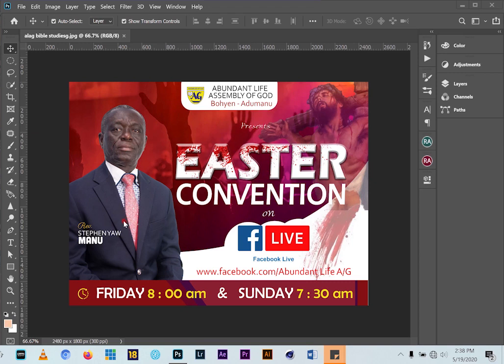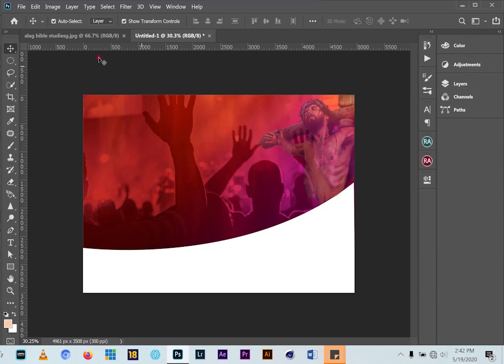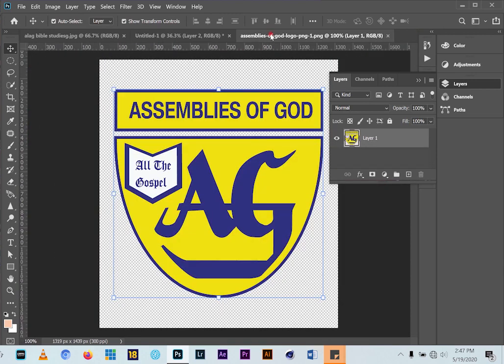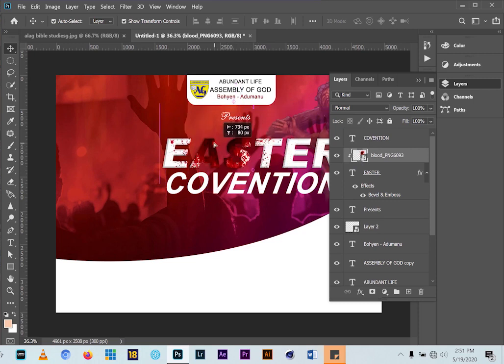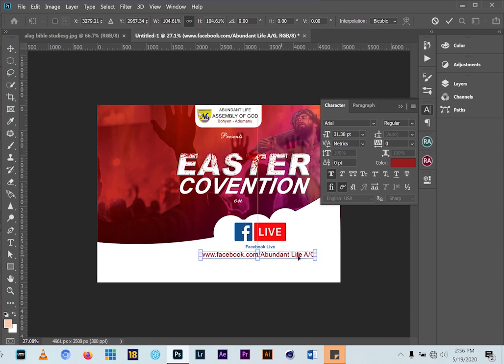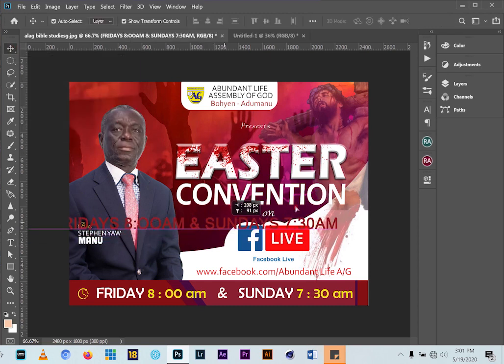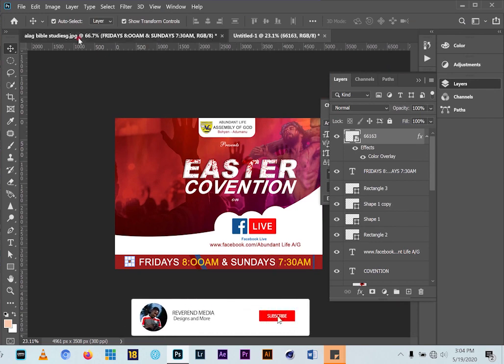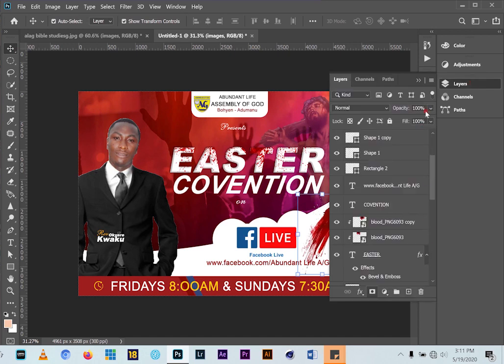How to design Ghana church Easter poster or flyer banner Photoshop tutorial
This video is a step by step tutorials on how to design a Ghana church poster or banner in Photoshop. enjoy it.